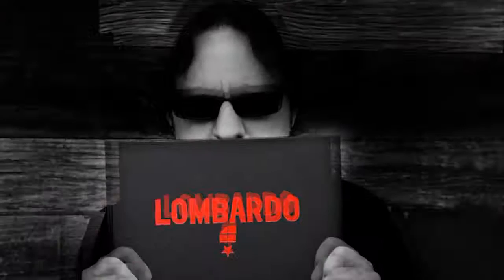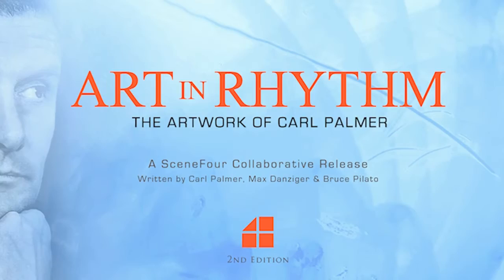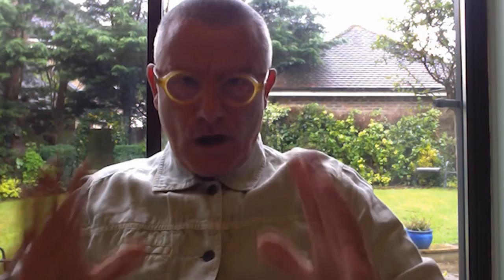RHYTHMIC EXPRESSIONISM: Chad Smith, Dave Lombardo, Jose Pasillas & Carl Palmer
Episode 01: Dave Lombardo - Slayer Chad Smith - RHCP/Jose Pasillas - Incubus/Carl Palmer - ELP
SceneFour is a visual art team based in downtown Los Angeles. Led by Artist Ravi Dosaj and Conceptual Artist Cory Danziger, SceneFour specializes in the construction of Collaborative Art projects such as The Art of Drums Project. Through their signature Collaborative Art approach, SceneFour works with notable visionaries outside of the fine art world to collectively create original art projects. We've expanded the project to capture rhythmic guitar performance to canvas as well. SEE IT NOW